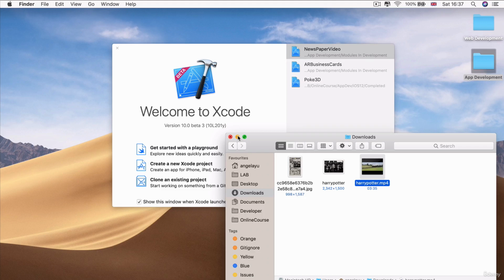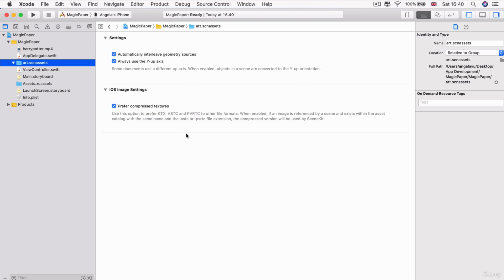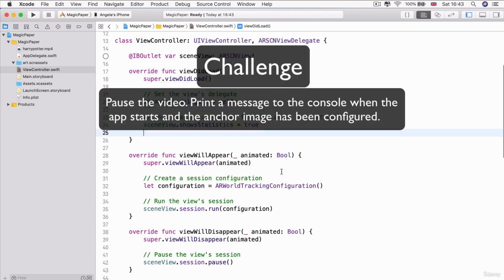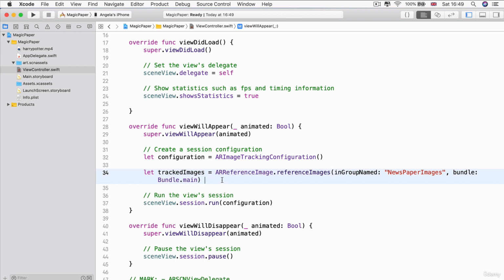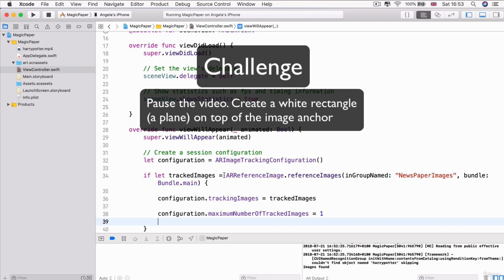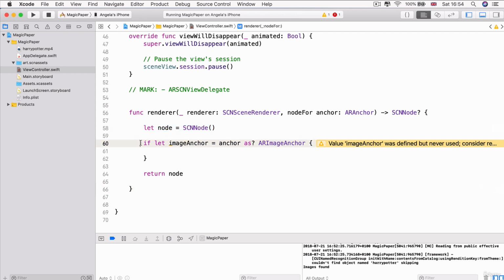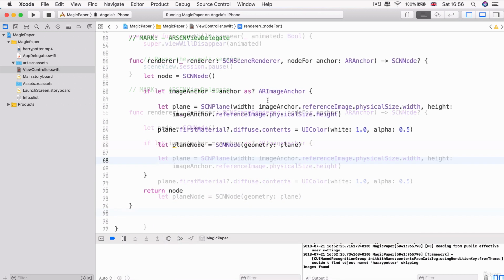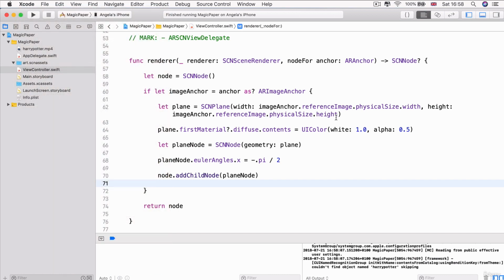394 Challenge Detecting Images in AR